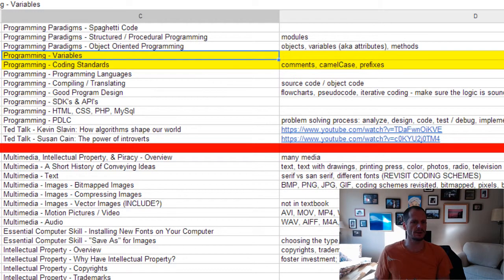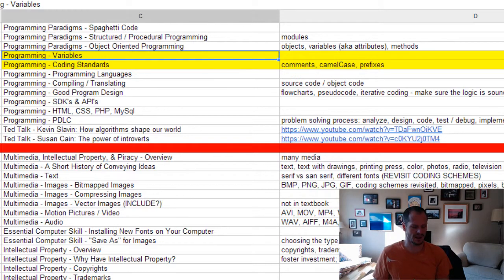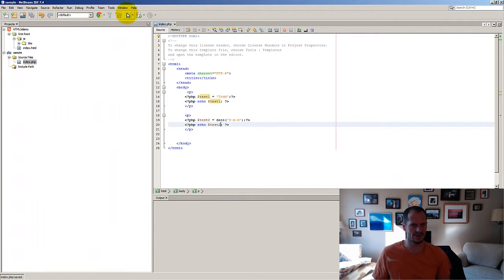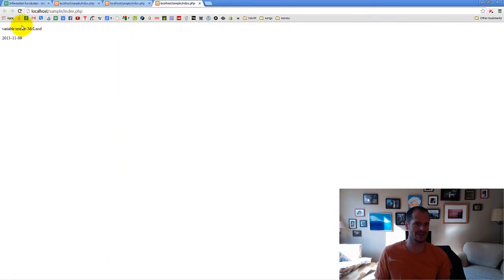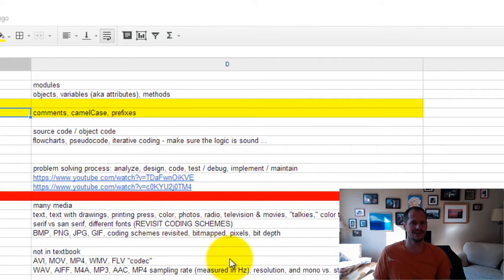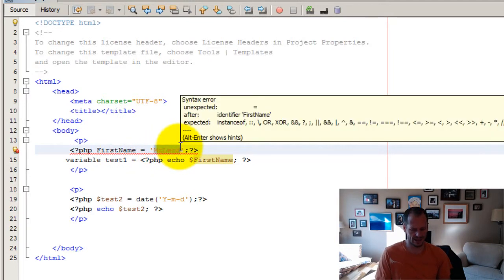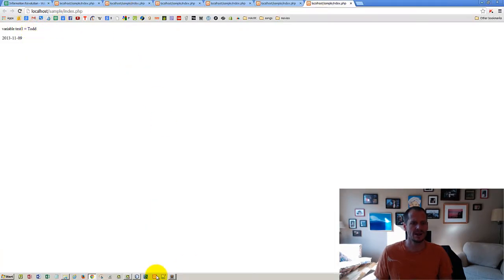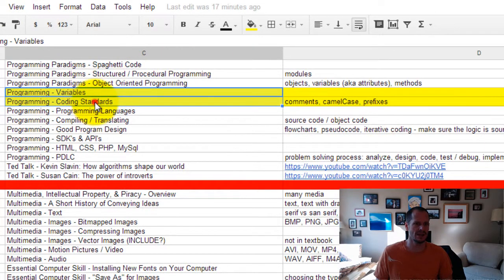variables and coding standards